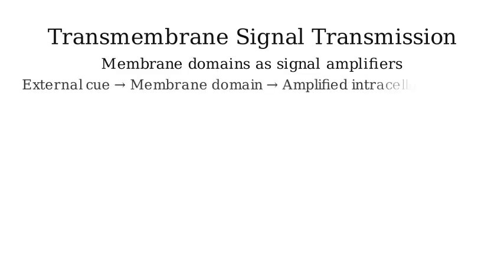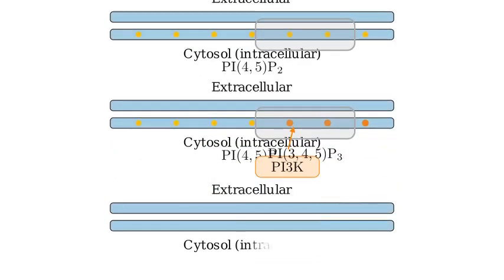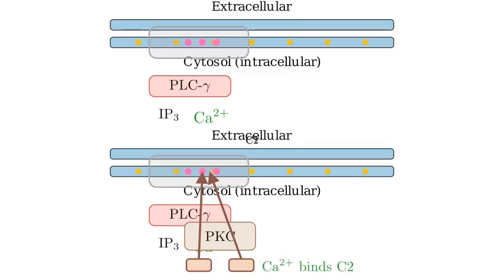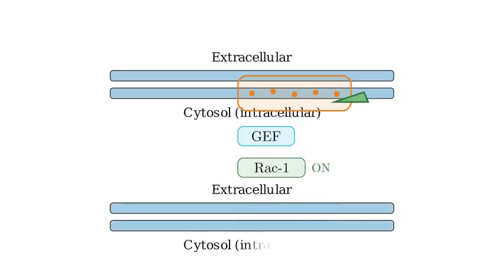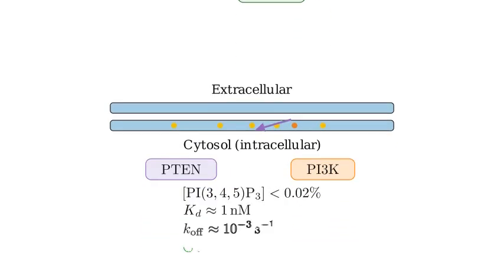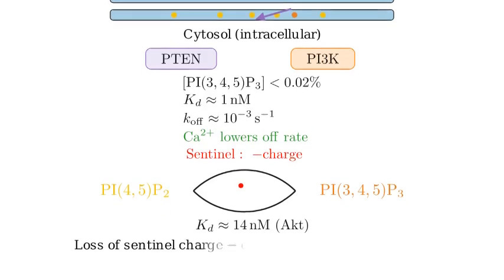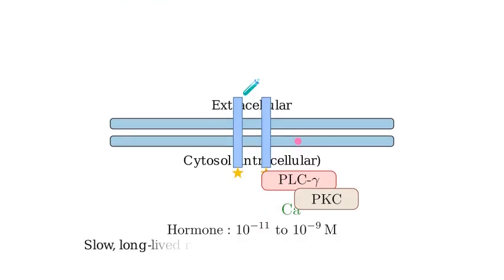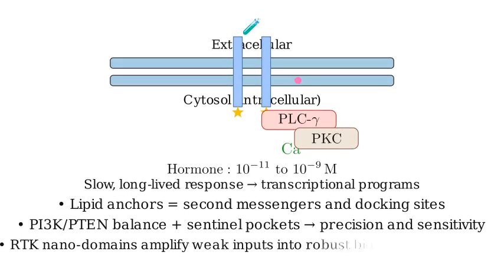13. Physics of Biological Membranes (Part 13)